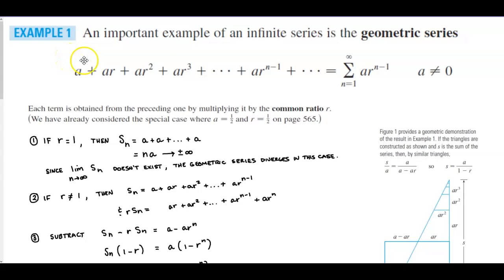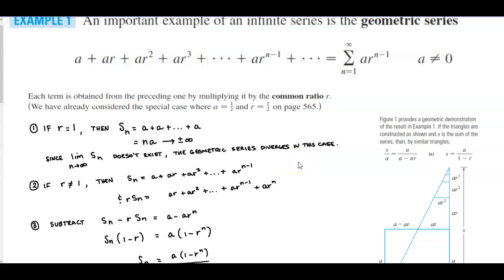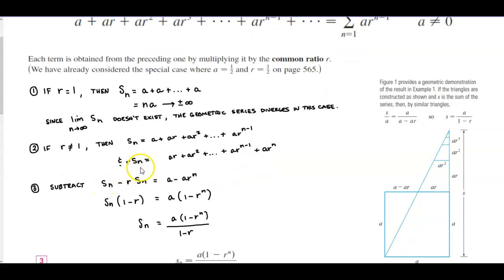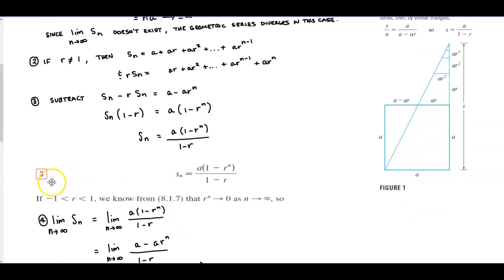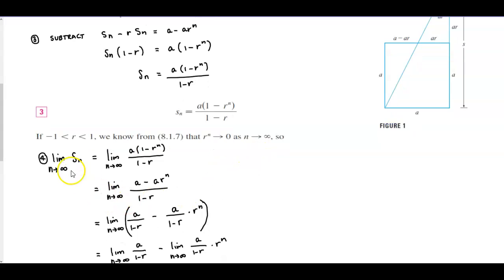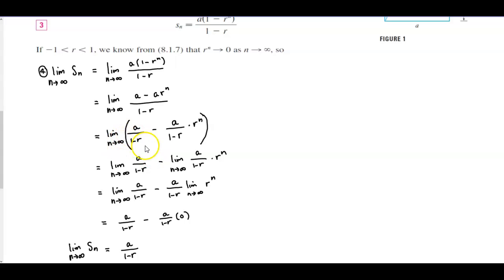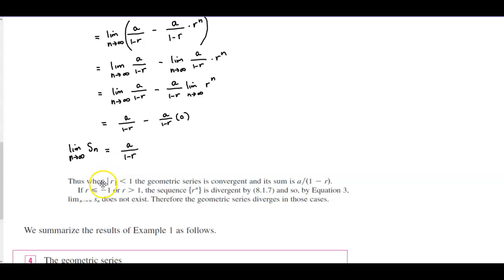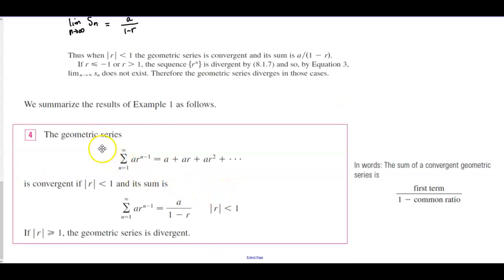Math 1B 8.2 Example 1 An important example of an infinite series is the geometric series